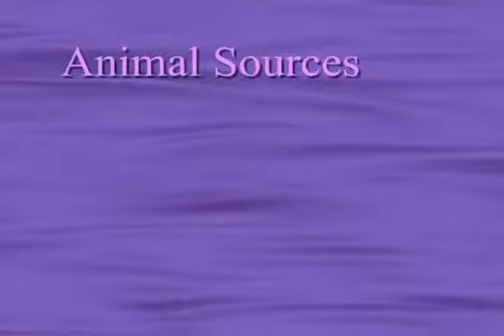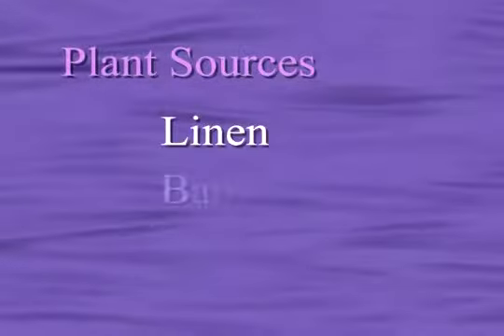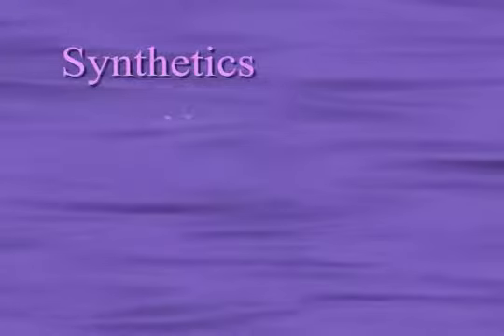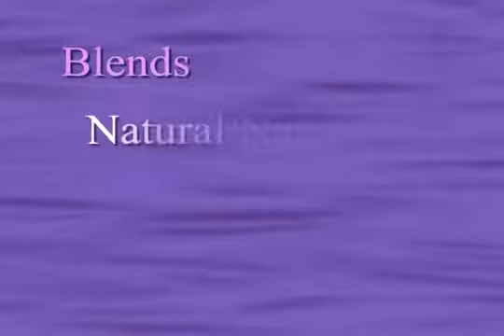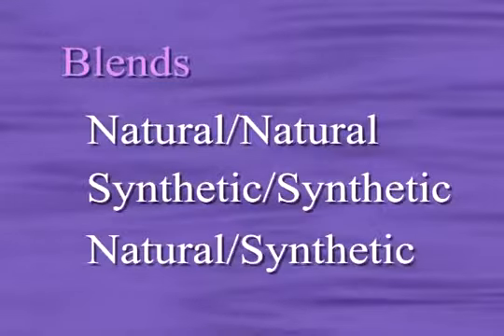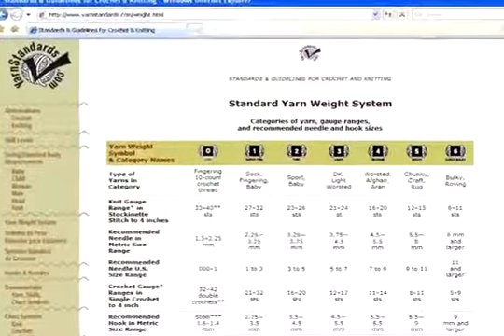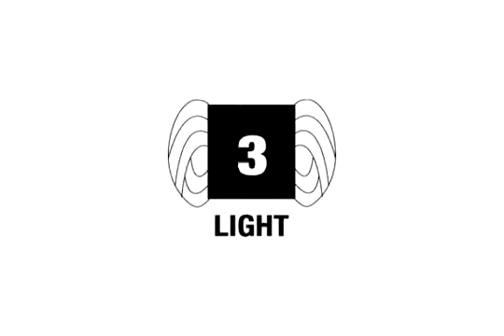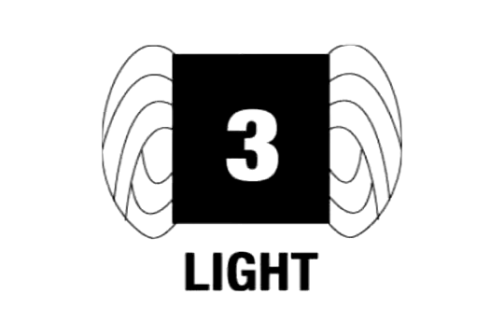Understanding Different Kinds of Yarn Fiber Weight Size Substitution